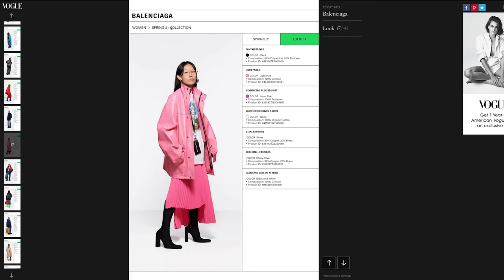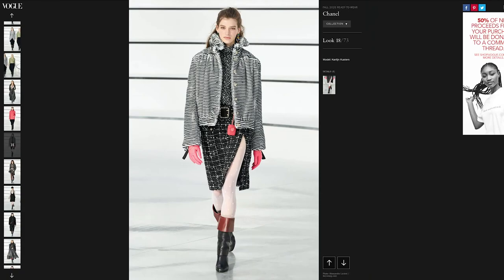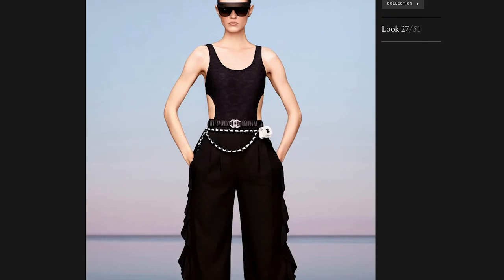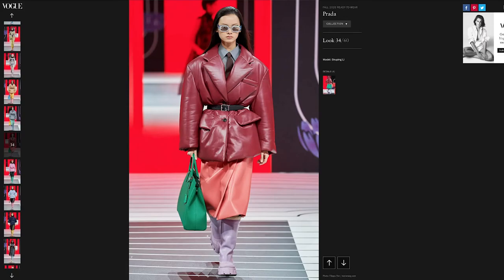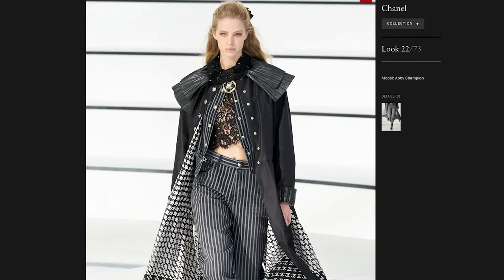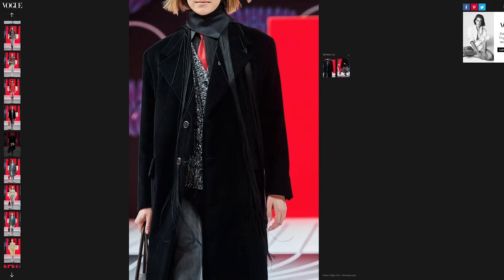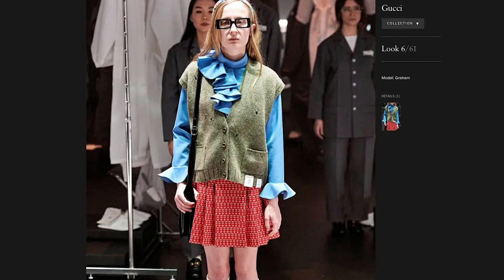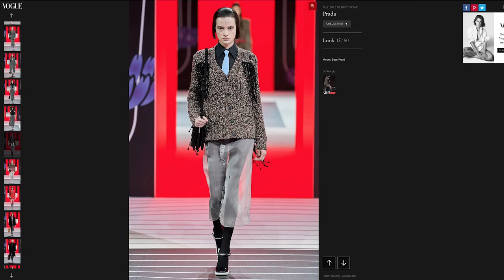5 FASHIONISTA OUTFIT TIPS | Lisa Seraph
For all the fashionistas out there that want to stay up to date in terns of what is cool to wear now, and want to know the styling secrets behind the looks of the catwalk models in the runway shows, check out this video. I picked up my favorite big brands such as GUCCI, CHANEL, BALENCIAGA, PRADA  and ALEXANDER WANG and I'll explain what makes the looks so irresistible, cool, expensive, fashionable and innovative to everyone. Find out what are my top five tips in order to achieve that kind of outfit. After a long study and research I put everything, all the good stuff that I discovered, together in this compact and concentrated video. This clip is made only for the real fashion addicted, stylish group of cool and forever enjoying life, young, smart and vibrant girls! :*:*:*:*
 Thank you for all the LOVE and SUPPORT!!! Sending lots of love and kisses back XOXOXO :)